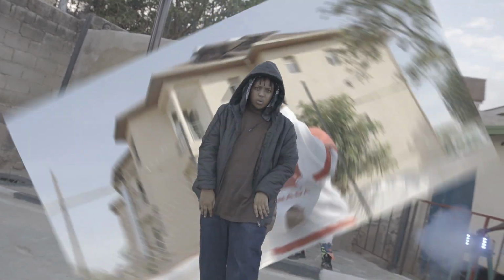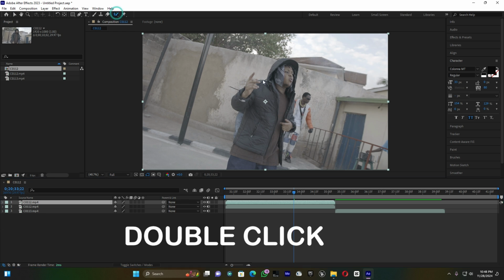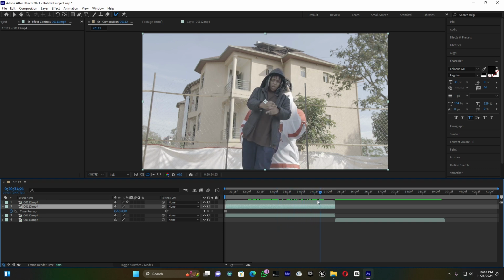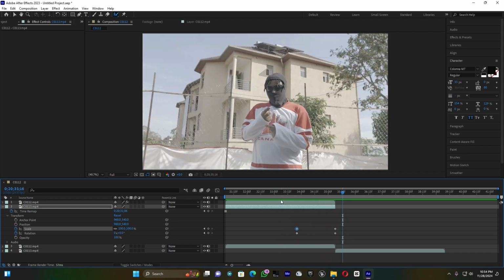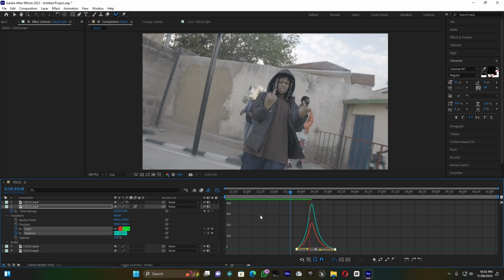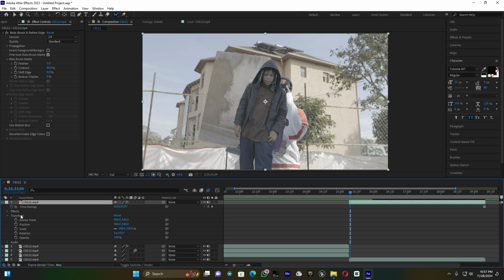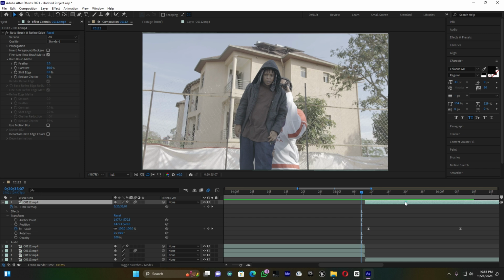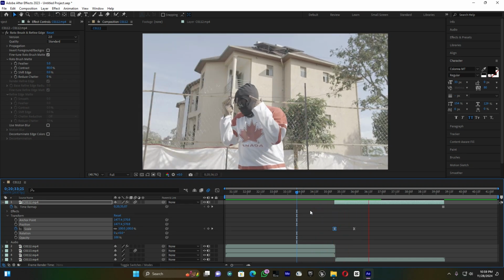CREATE ADVANCED SUPER SMOOTH TRANSITION IN ADOBE AFTER EFFECT II TUTORIAL